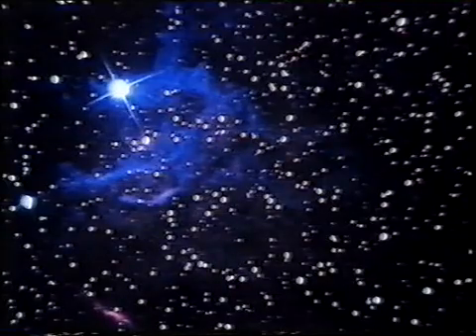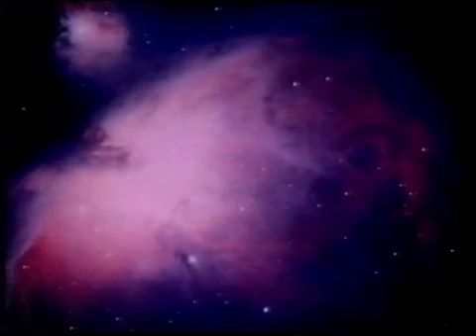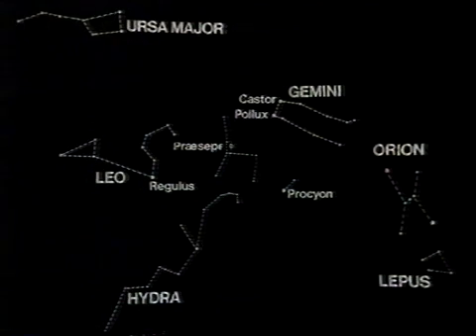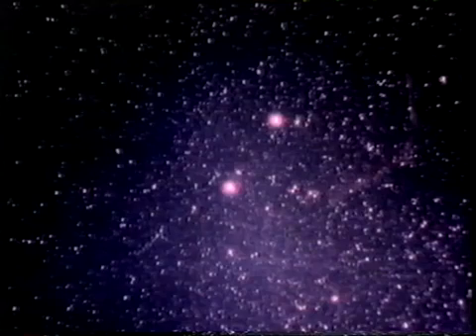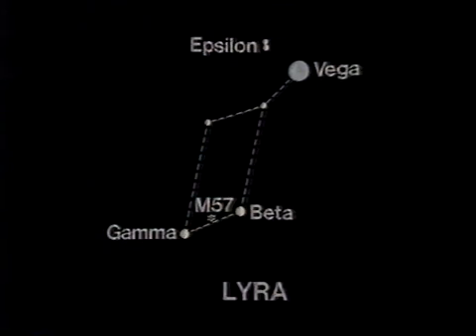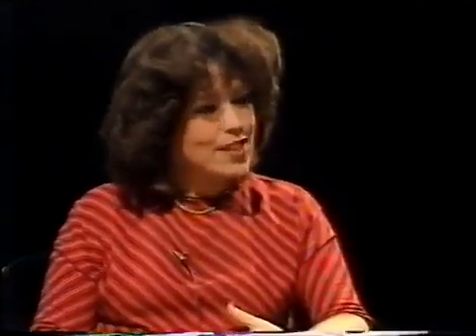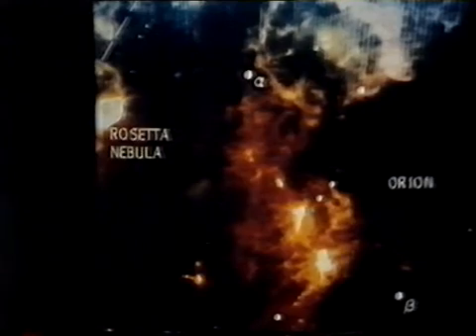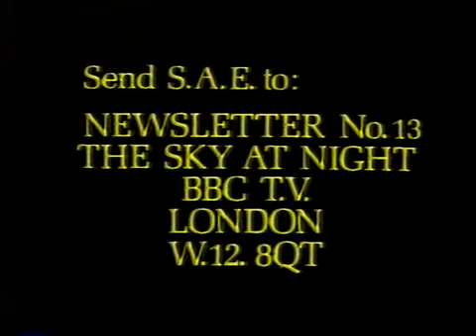The Sky at Night - The Secret Lives of the Stars - 1984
Patrick talks to Heather Couper about the lives of the stars